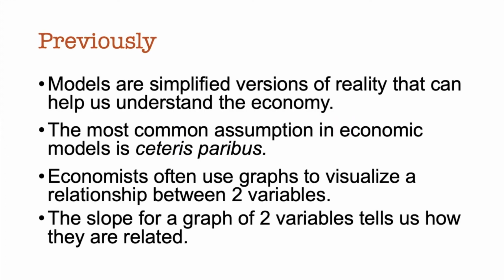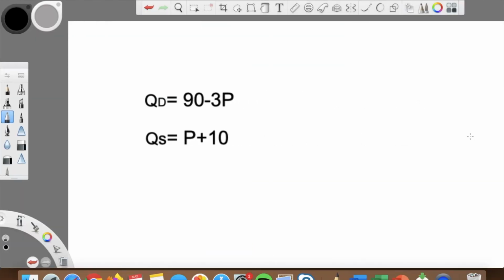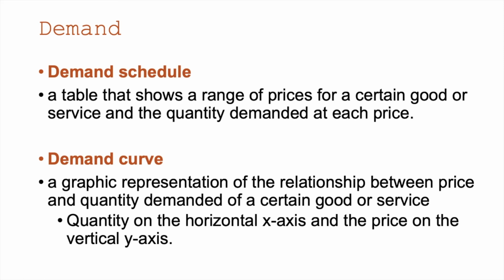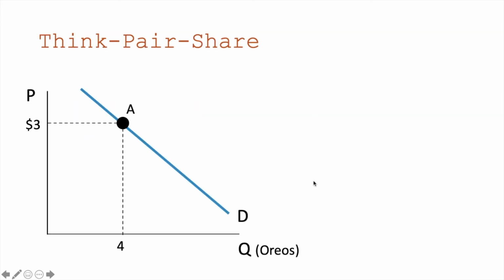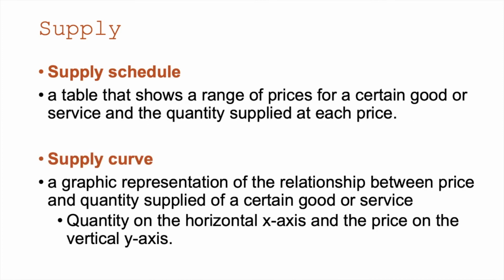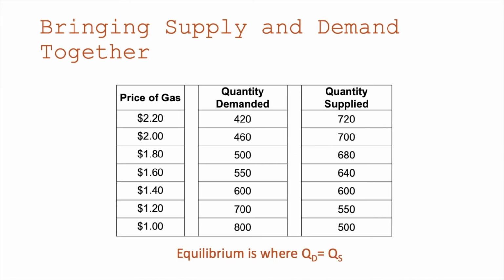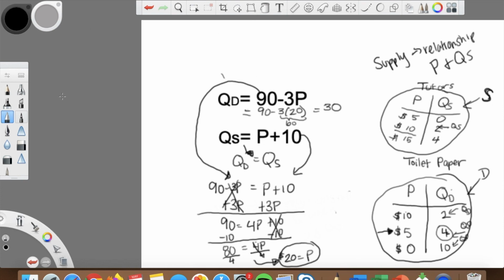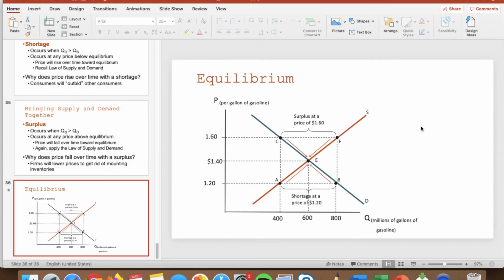1.4.1 Supply and Demand Lesson Video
This lesson video was originally recorded in 2020 and therefore will reference relevant economic events from that time such as the COVID-19 pandemic and related economic and political events connected to the pandemic. Here's some more detailed explanations and links for specific time stamps:

9:37 -At the onset of the COVID-19 pandemic, stores began experiencing shortages of paper products like toilet paper. This lasted several weeks.

12:20 -Again referencing toilet paper shortages explained for 9:37 time stamp.

13:50 - Gas prices rapidly fell at the onset of the pandemic as many state and local governments issued "stay home" orders to try to prevent the spread of COVID-19. This meant people did not need gas to travel to as many places like work, school, etc.

31:21 -Again referencing toilet paper shortages explained for 9:37 time stamp.

31:31- Pawn Stars Video

37:46 -Again referencing toilet paper shortages explained for 9:37 time stamp.

39:30 -Again referencing falling gas prices and "stay home" orders explained for 13:50 time stamp.